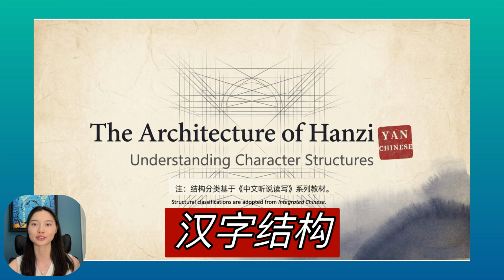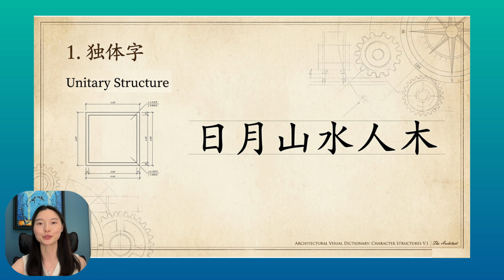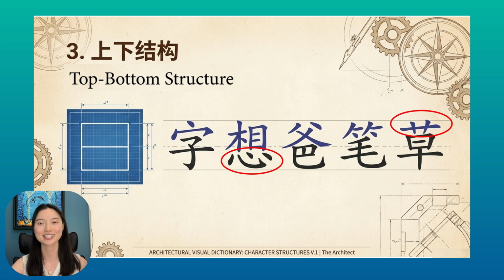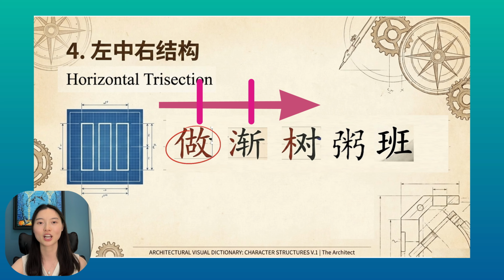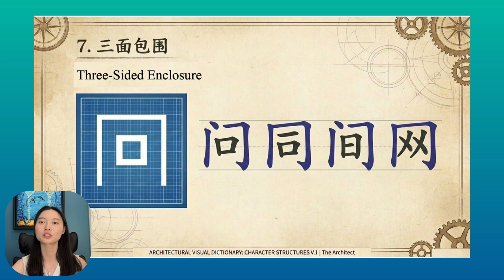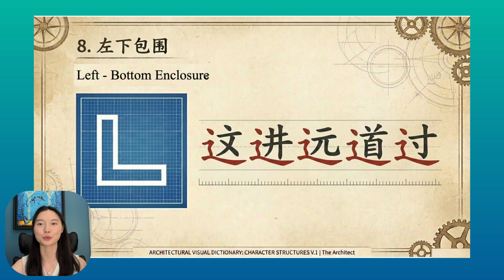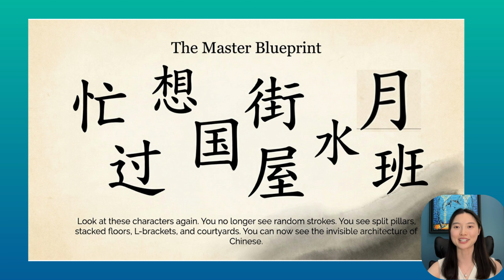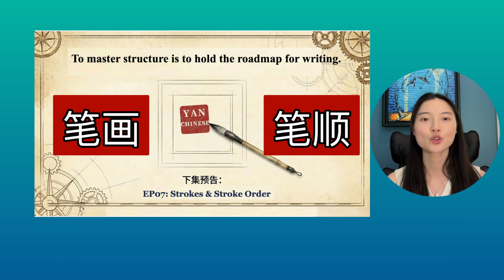Why Your Chinese Characters Look "Off" — Fix It With Structure | 汉字结构 Ep.6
Every Chinese character fits inside the same invisible square — whether it has 2 strokes or 20. And inside that square, characters aren't drawn freehand. They're built like architecture.

In this episode, I will show you the 9 spatial blueprints that organize every Chinese character — so you'll always know where every stroke belongs.

🎯 In this video you'll learn:

1. Why every character occupies exactly the same square (方块字)
2. Blueprint 1: Unitary characters (日, 月, 山, 人)
3. Blueprint 2: Left-right structure — left = meaning, right = sound
4. Blueprint 3: Top-bottom structure (字, 想, 笔, 草)
5. Blueprint 4 & 5: Horizontal & vertical trisection
6. Blueprints 6–9: The enclosure family (full, three-sided, left-bottom, left-top)
7. How to instantly identify the structure of any character you meet

0:00 Every character lives in a square
1:51 Blueprint 1: Unitary characters
2:28 Blueprint 2: Left-right structure
3:13 Blueprint 3: Top-bottom structure
4:12 Blueprints 4 & 5: Trisection
5:11 Blueprints 6–9: The enclosure family
8:03 Test your eyes: identify these characters
8:54 What's next: strokes & stroke order